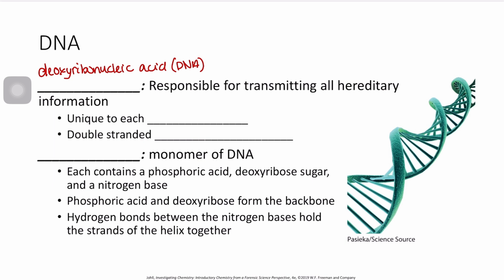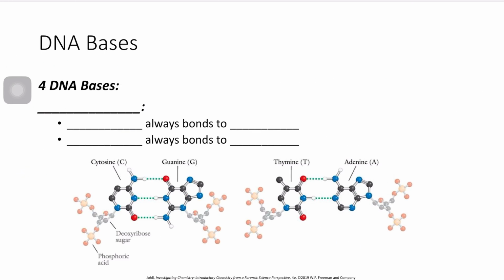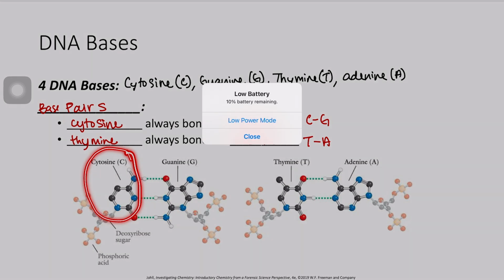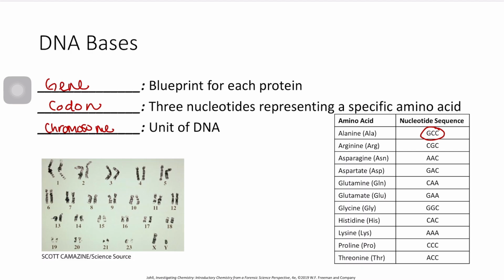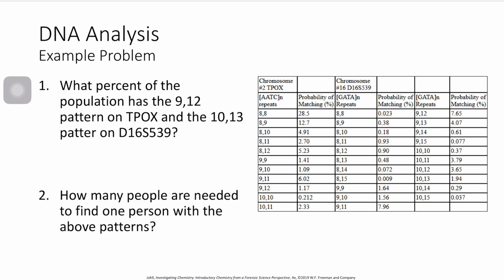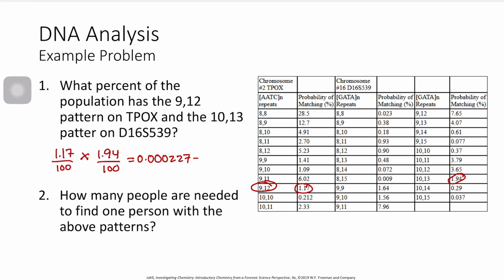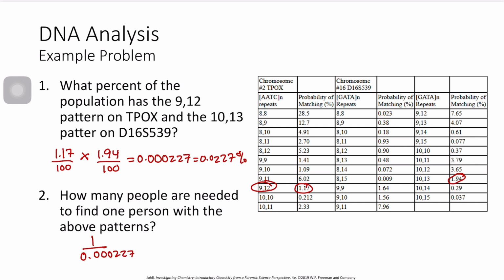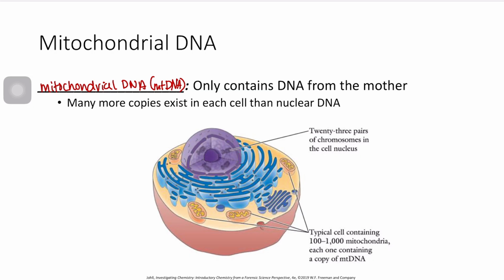CHEM& 110: DNA